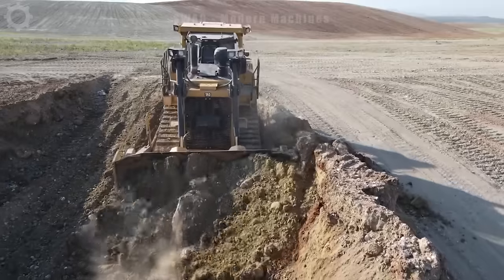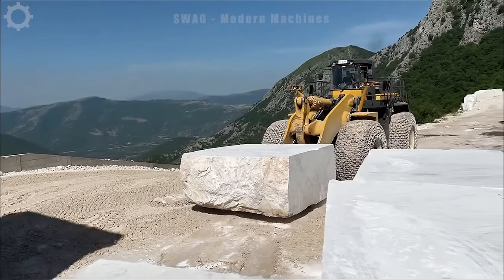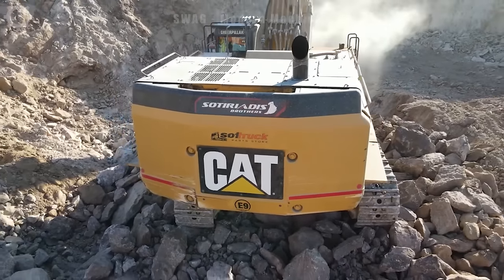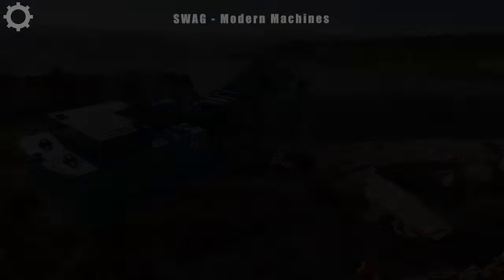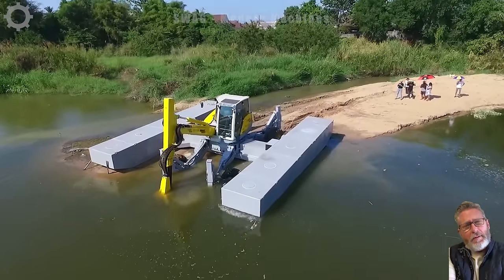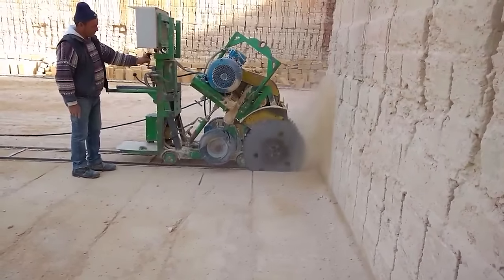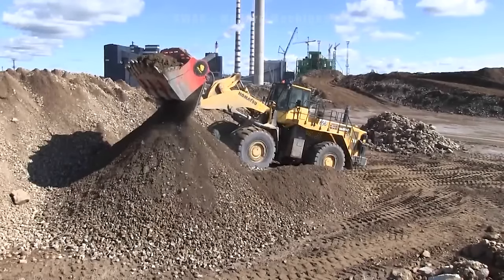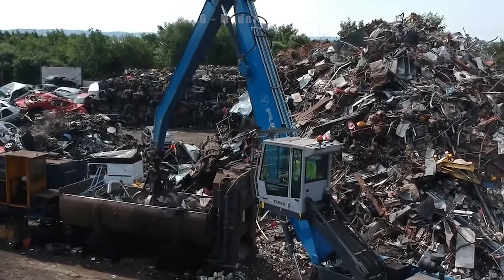350 The Most Amazing Heavy Machinery In The World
350 The Most Amazing Heavy Machinery In The World

In the contemporary industrial landscape, the world witnesses the astonishing efficiency of the most advanced heavy machinery. These cutting-edge heavy machinery units redefine the standards of productivity, setting new benchmarks across various industries. From colossal construction equipment to state-of-the-art manufacturing machinery, these modern marvels embody the epitome of technological progress.

The versatility of heavy machinery is showcased in its ability to execute intricate tasks with unparalleled precision, from massive earth-moving projects to precision manufacturing processes. With each technological stride, heavy machinery becomes not only more powerful but also increasingly adaptable to diverse operational needs. The environmental consciousness integrated into these advanced heavy machinery units marks a significant leap towards sustainable practices in industries globally.

As we marvel at the incredible performance of the most advanced heavy machinery, it is evident that they are shaping the landscape of modern industry. Their efficiency, adaptability, and environmental considerations underscore their indispensable role in driving progress and productivity across the globe.

0:00 - Heavy Machinery
9:20 - Construction machinery
16:37 - Mining machinery
28:26 - Super giant machinery

Welcome to SWAG - Modern Machines! We're enthusiastic about introduction the most advanced technological equipment and machinery of the present era. In today's industrial landscape, the remarkable efficiency of progressively modern heavy machinery attests to technological advancements! Join us in exploring machinery and witness the transformative impact our modern equipment is having on industry and agriculture.